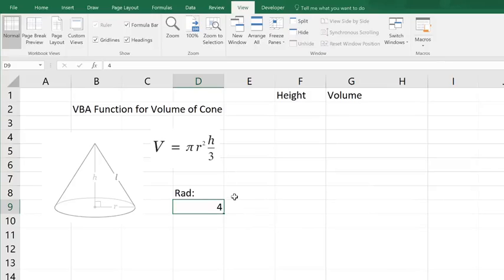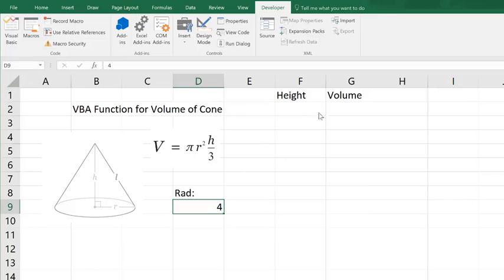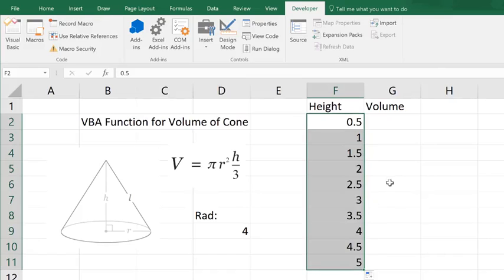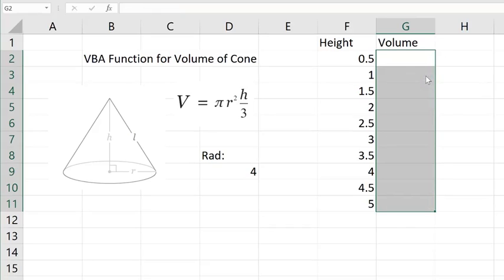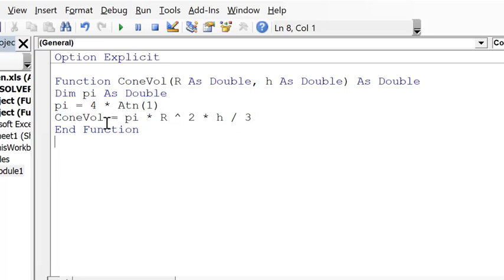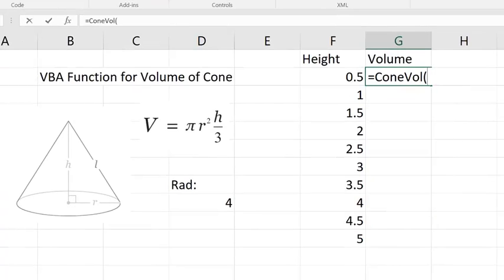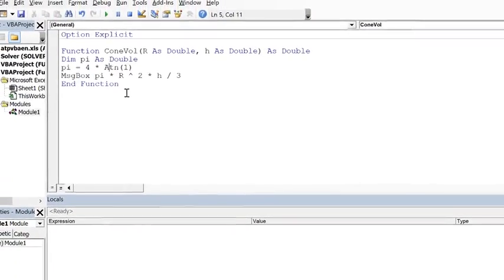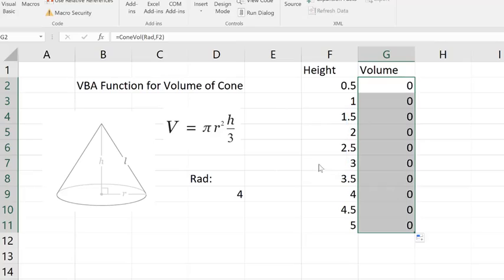15 Why you dont use input and message boxes in functions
Why you don't use input and message boxes in functions